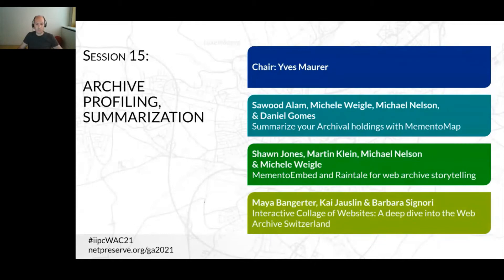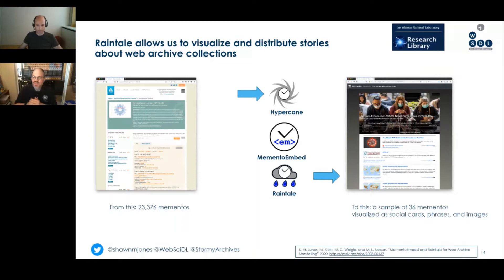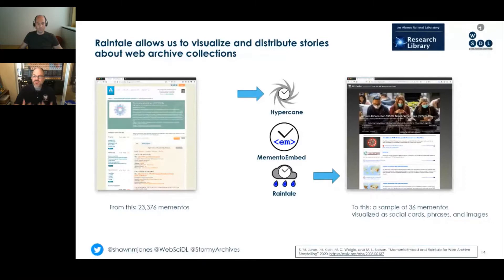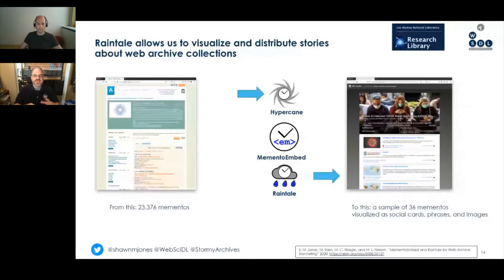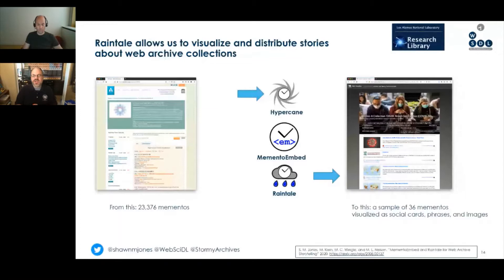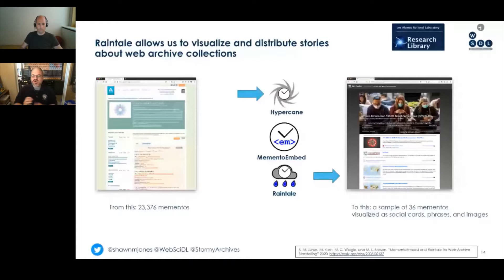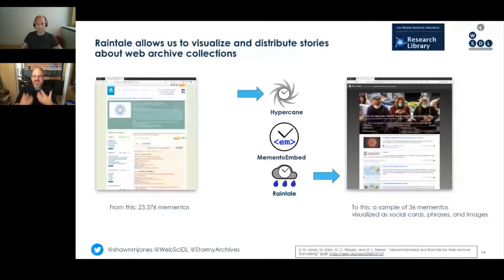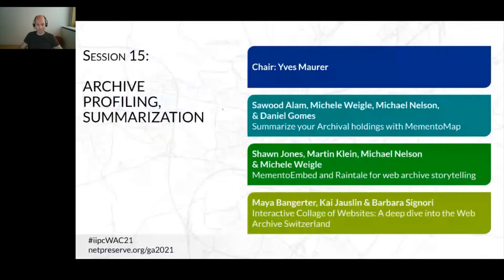IIPC WAC2021: SESSION 15 Q&A: ARCHIVE PROFILING, SUMMARIZATION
IIPC WAC2021:  SESSION 15  Q&A: ARCHIVE PROFILING, SUMMARIZATION, Chair: Yves Maurer

Sawood Alam, Michele Weigle, Michael Nelson, & Daniel Gomes: Summarize your Archival holdings with MementoMap

Shawn Jones, Martin Klein, Michael Nelson & Michele Weigle: MementoEmbed and Raintale for web archive storytelling

Maya Bangerter, Kai Jauslin & Barbara Signori: Interactive Collage of Websites: A deep dive into the Web Archive Switzerland